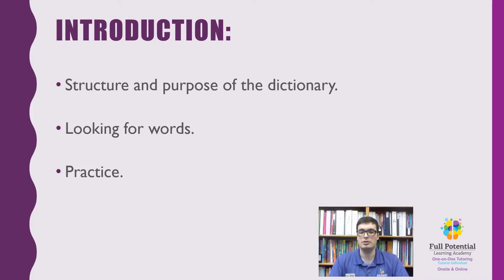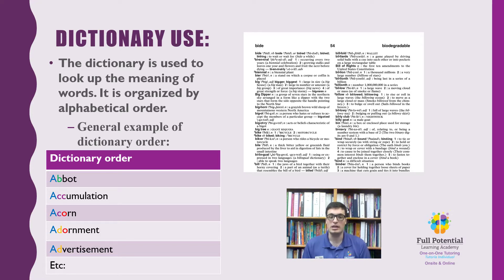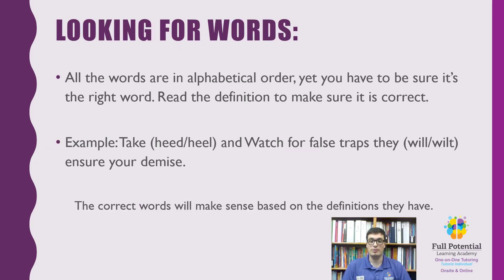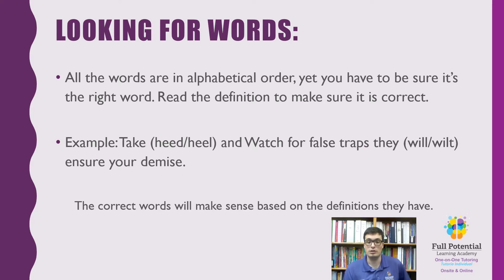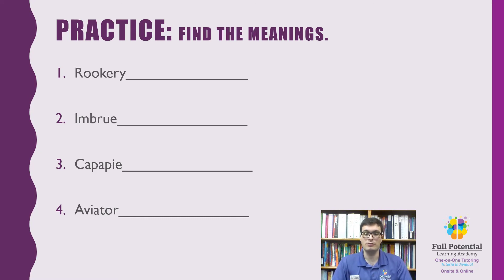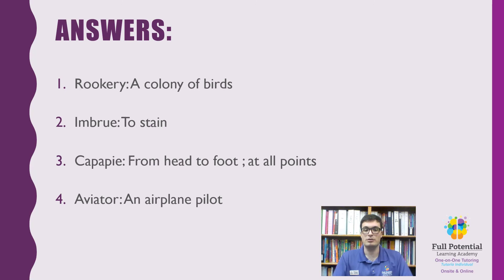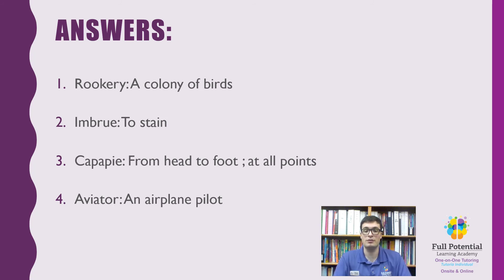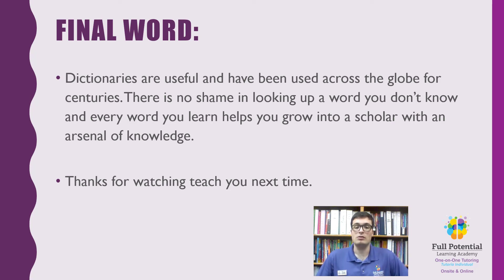How To Properly Use A Dictionary | by James, Certified Tutor at Full Potential Learning Academy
In this video, FPLA's certified tutor - James - covers How To Properly Use A Dictionary.

Full Potential Learning Academy
7950 NW 155th St, Suite 103
Miami Lakes, FL 33016, United States

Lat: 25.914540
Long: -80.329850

7950 NW 155th St Suite 103, Miami Lakes, FL 33016, United States